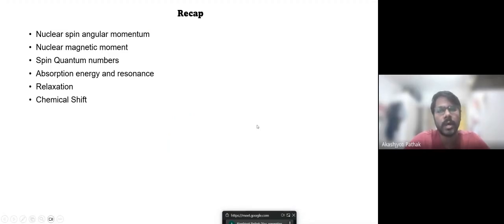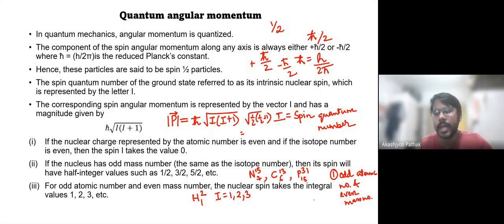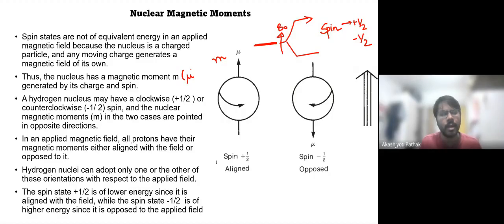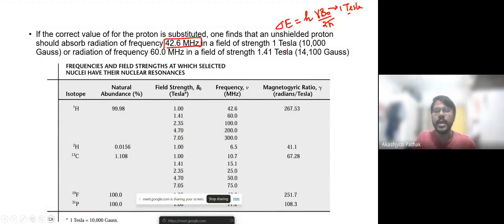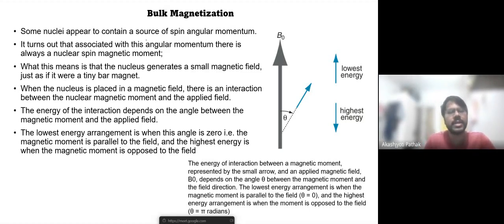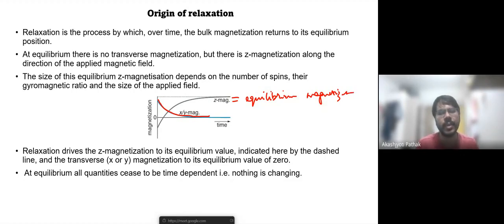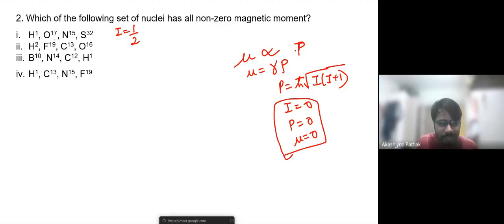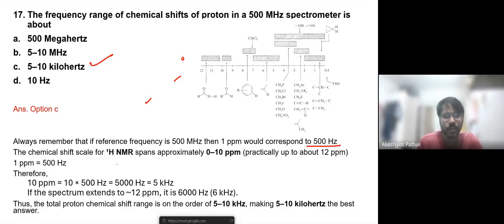NMR SPectroscopy for Structural Biology: Week 1 Tutorial Session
The Week 11 problem-solving session discusses about the basic concepts in NMR Spectroscopy.